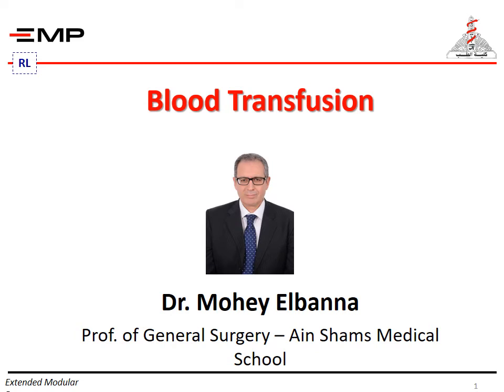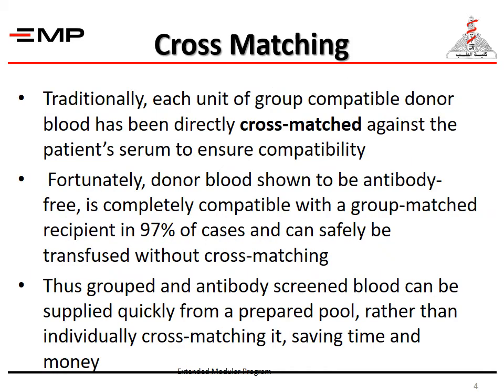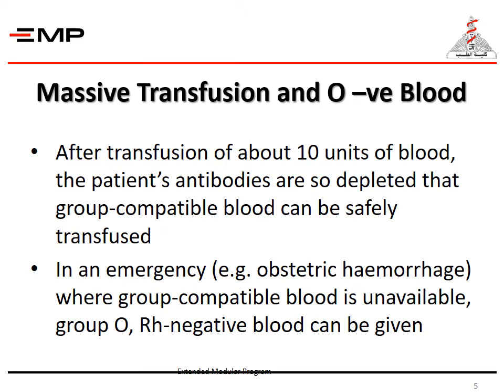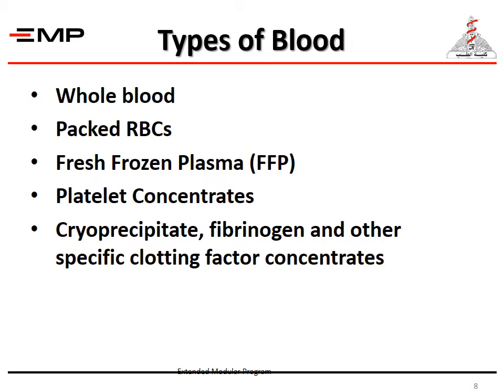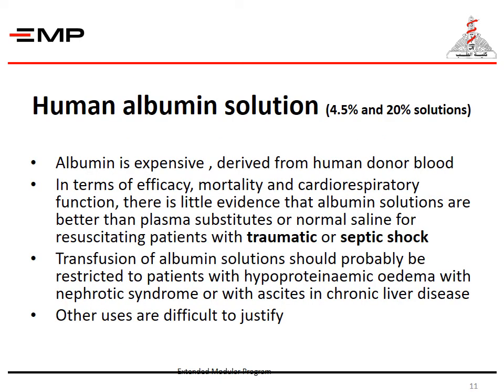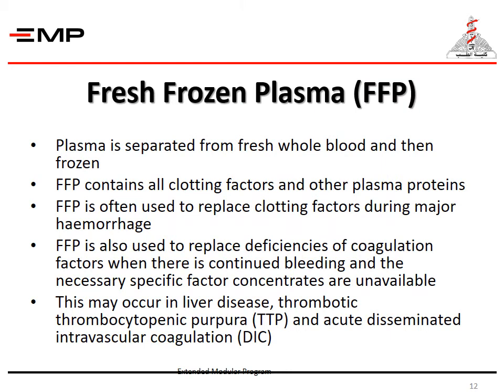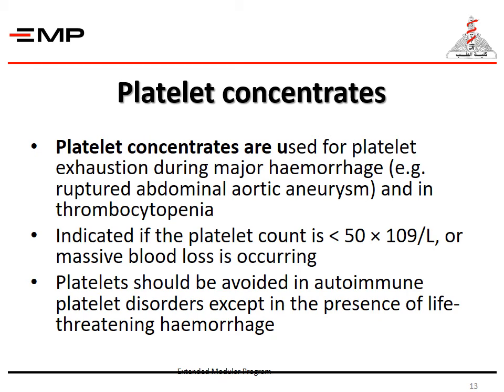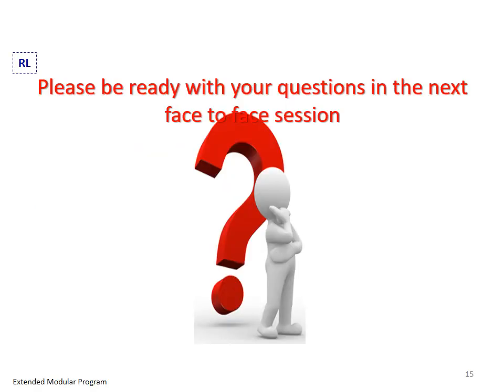Blood Transfusion RL 1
Dr Mohey elbanna